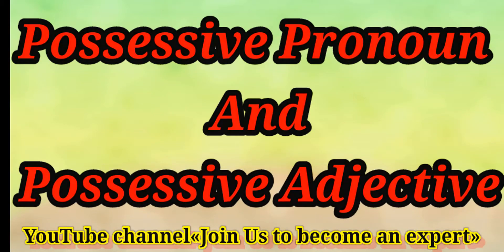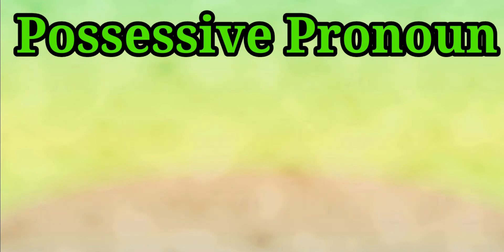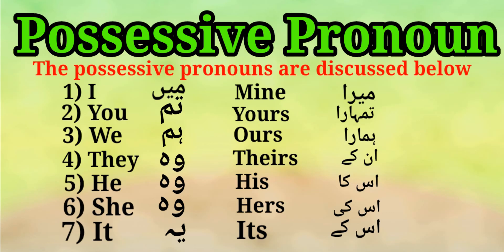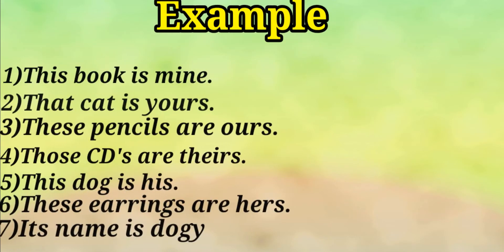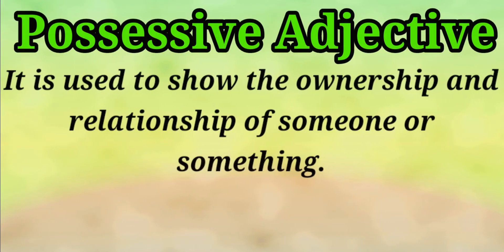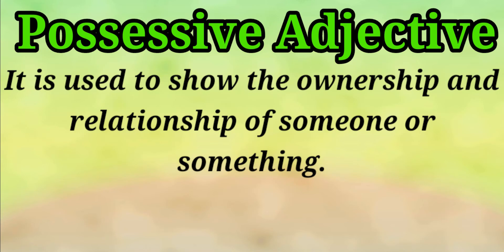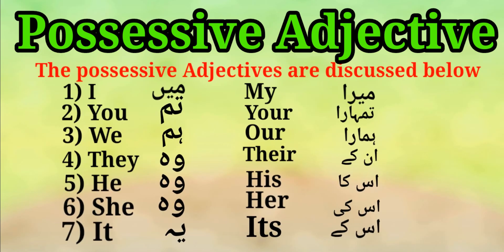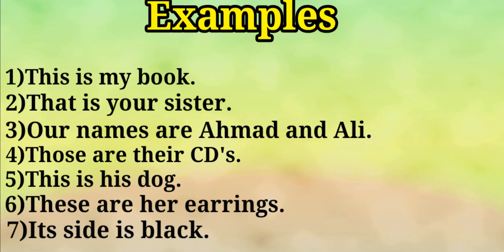Possessive Pronoun and Possessive Adjective with Examples | By Rafiullah | New 2020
In this video you will learn possessive pronoun and possessive adjective which is the most important grammar, mostly people consider these grammars not important but for learning English language you must to study all the roles and regulations mean all the grammar. So this video is about to minutes but it has the most important grammar.

YouTube channel link is given below.